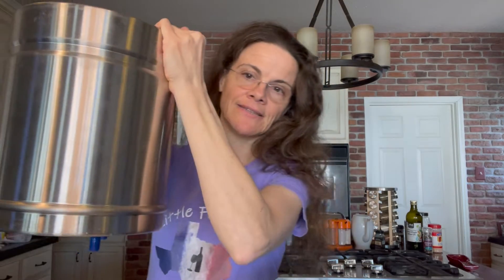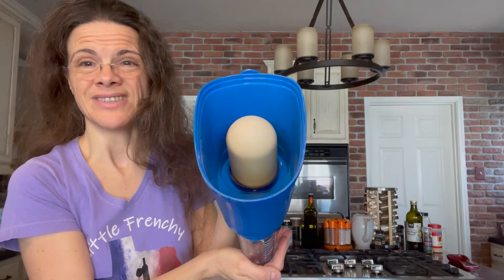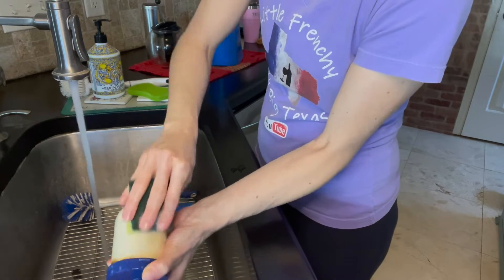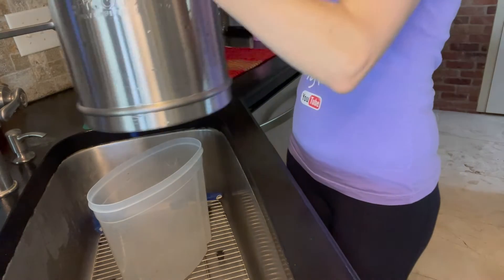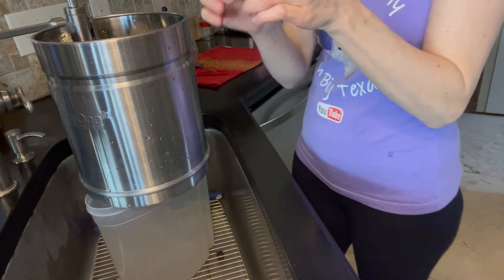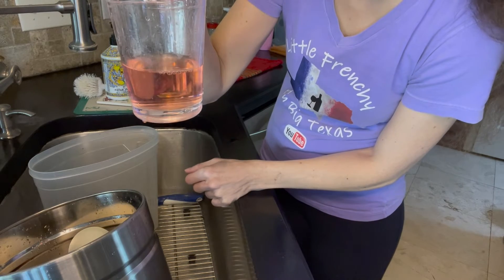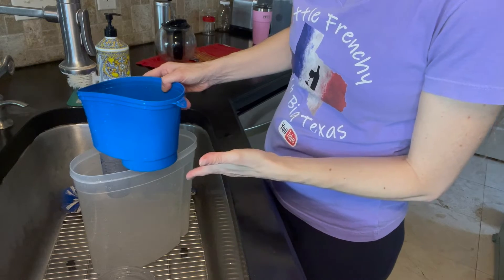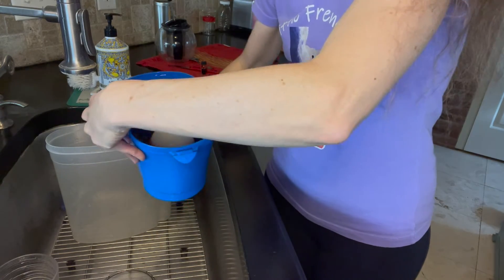Can I Rejuvenate this Dirty Water Filter? Cleaning and Dye Test of my ProOne Gravity Filters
I have had these two ProOne water filter filtration systems for 6 to 9 months, One small pitcher, one over the counter filtration.
They are dirty and need to be cleaned. Yellowish, almost orange inside. Let's try to scrub them and see if they still work. We will do a dye test to evaluate their effectiveness.
So many contaminants in our drinking water, make sure your filters work properly. Be safe and prepared!
How to clean your ceramic cartridges? Step by step guide.

00:00 - 1:43 Intro
1:43 - 4:41 cleaning the filters
4:41 - 7:03 Dye test for the Pro One over the counter filtration system
7:03 - end Dye test for the pro one water pitcher